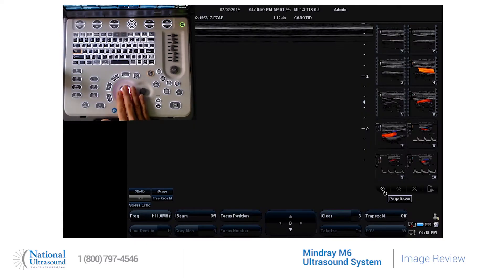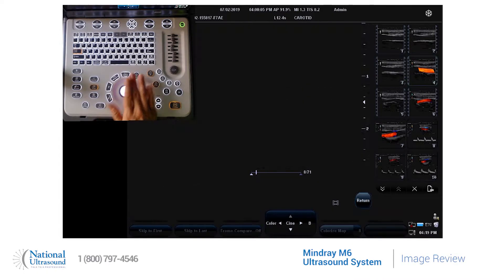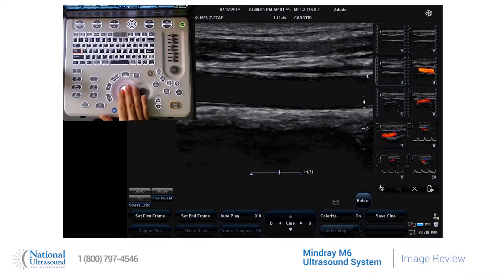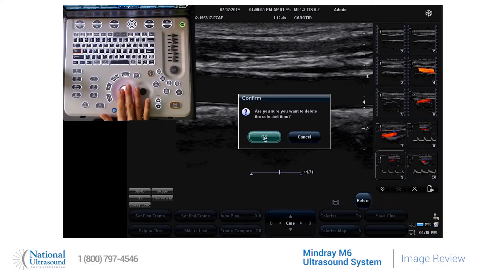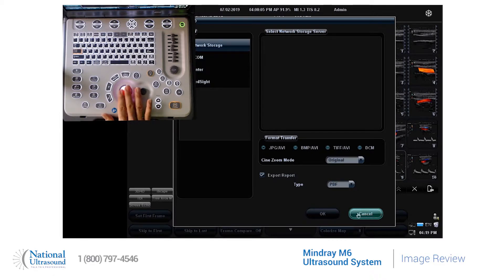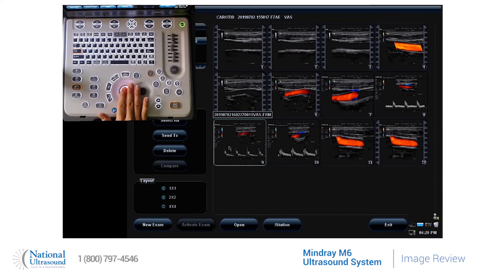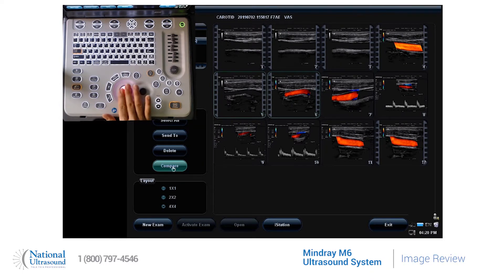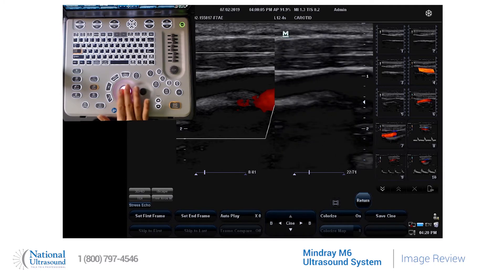Mindray M6 Ultrasound Machine - How to view images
Learn more about the Mindray M6 Ultrasound soft keys. In this video, we discuss the Mindray M6 imaging capabilities. The Mindray M6 is a color portable ultrasound machine with a 5 year manufacturer’s warranty available in North and South America. This system has a wide range of transducers available for all specialties. Mindray’s ultrasound machines are known for their ease of use, making scanning patients more efficient. The Mindray M6 is a laptop style machine with optional mobile cart giving it a small footprint while being extremely portable.